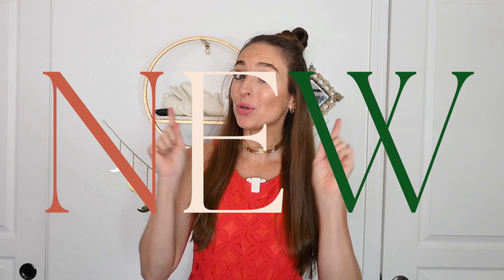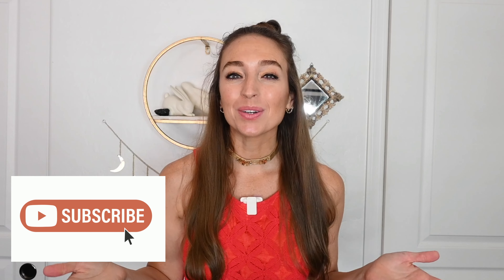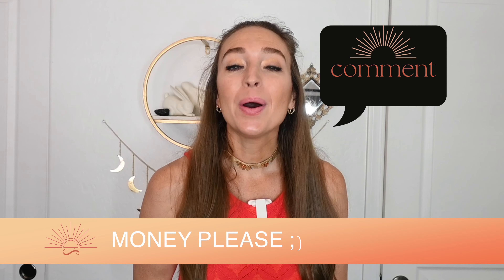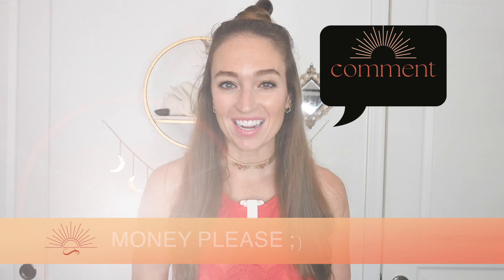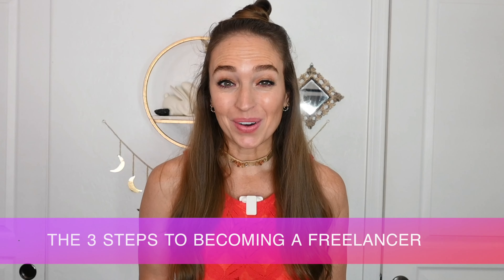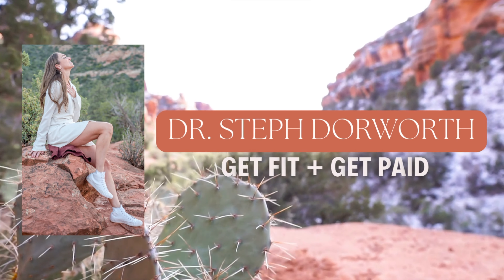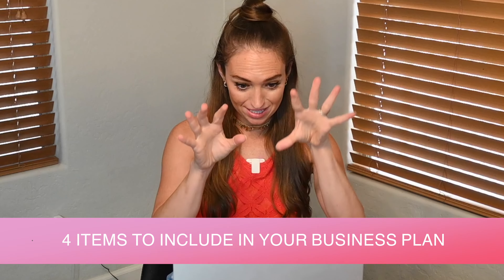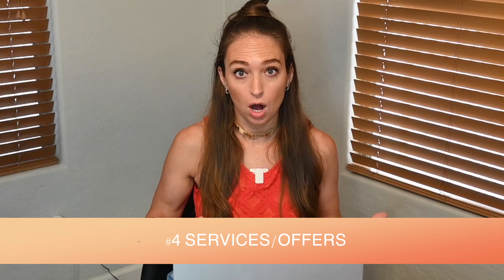3 Steps to Becoming a Freelancer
Watch this video to learn the 3 steps to becoming a freelancer. Setting up your freelancing business online only takes a few hours, but it takes strategy to do it successfully. Learn the three things to do before selling as a freelancer online.

✨Get your free Human Design chart and PDF all about how it applies to your health

THE YOUTUBE EQUIPMENT I USE:

Time Stamps:
0:00 - Hello
1:29 - Intro to the 3 steps
3:15 - Step 1 Write your business plan
8:40 - Step 2 Decide where to sell
11:12 - Step 3 Research your competition
14:20 - Wrap up